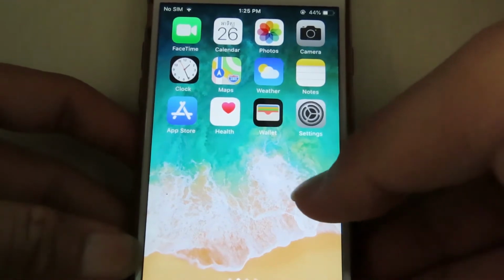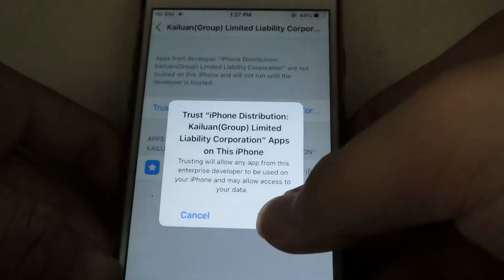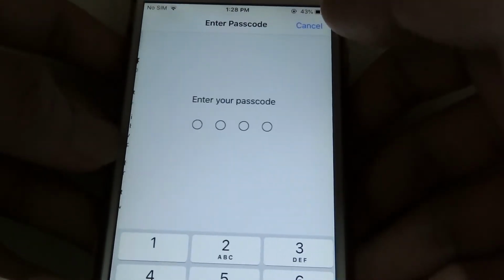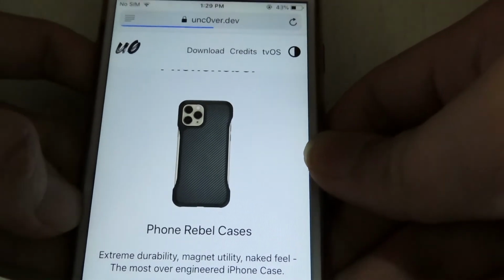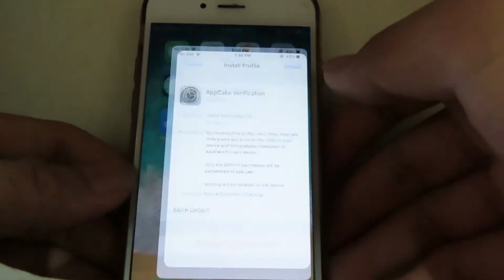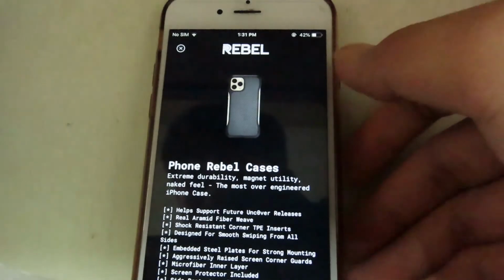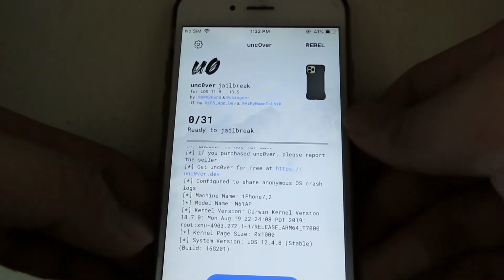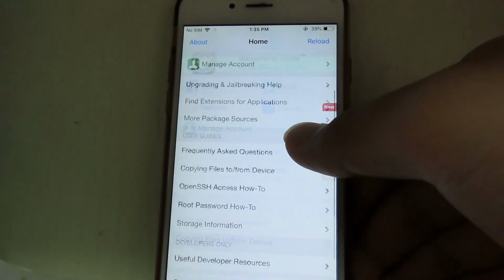New How To Jailbreak iOS 12.4-12.4.8 With UnCover Jailbreak NO Computer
*Follow TimeStamp* is easier for skip to part that you need

0:00:13 Install AppCake
0:02:27 Install UnCover
0:04:28 How to Jailbreak